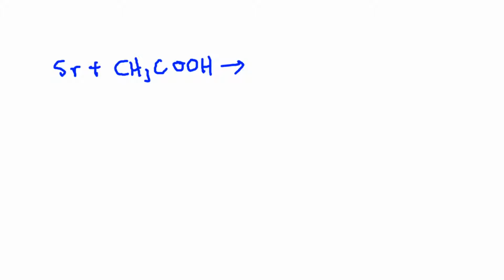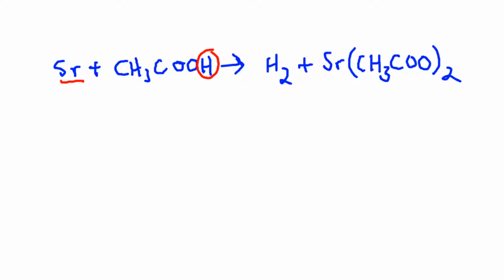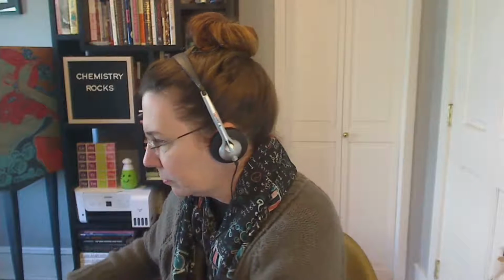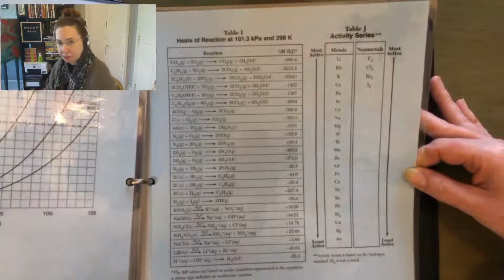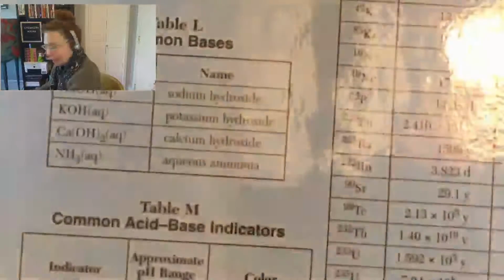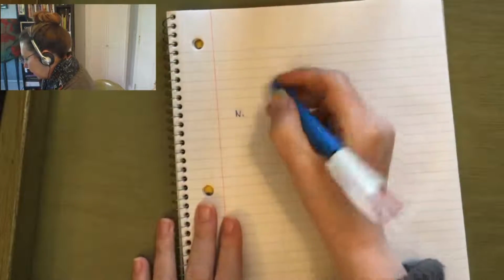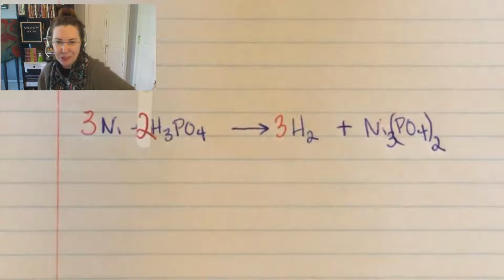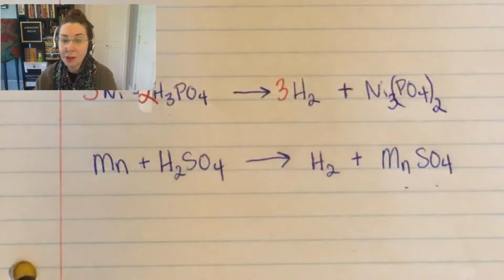Edited Copy of Chemistry Extra Help 5/7/20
In this video I answer questions about Reactions of Acids and Metals, using table J and M on the reference table and how to write and balance formulas.